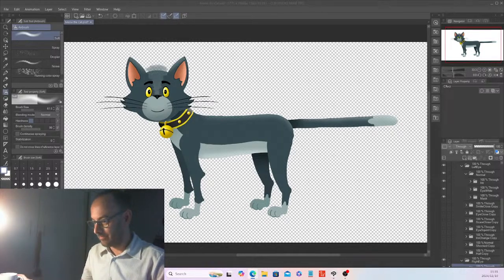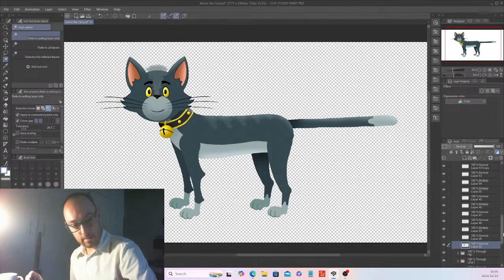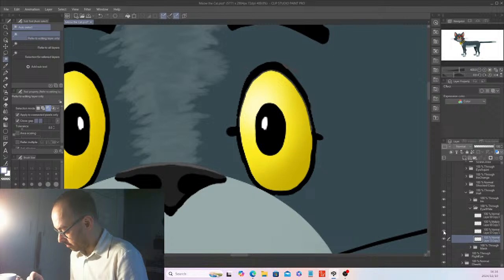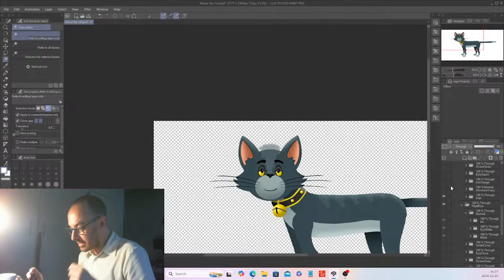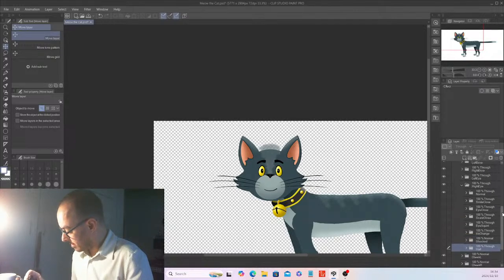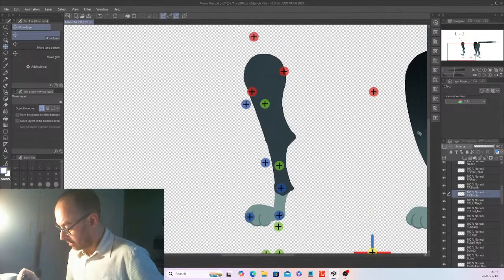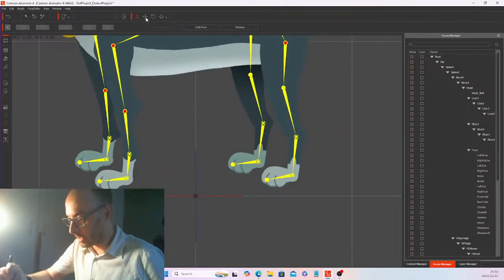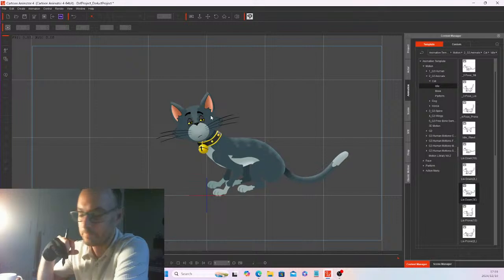Designing a 2D Character - Part 5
RECEIVE YOUR ANIMATION STARTUP GUIDE

In this live stream I am starting a new 2D characters compatible with Cartoon Animator.